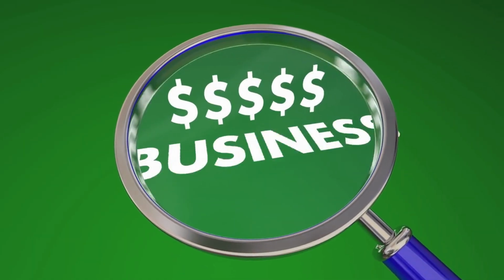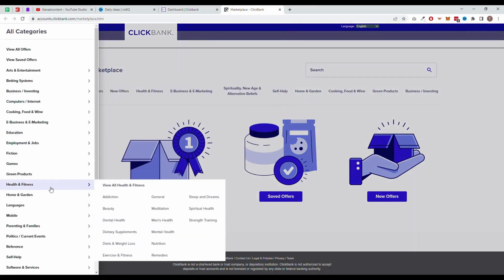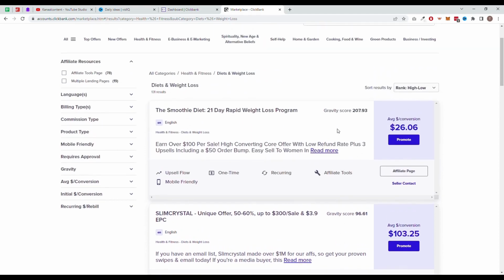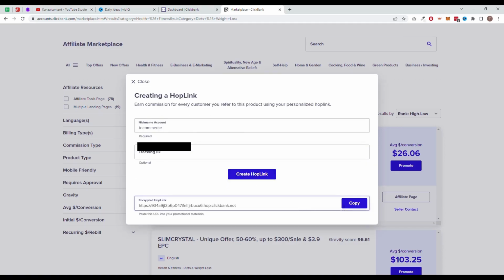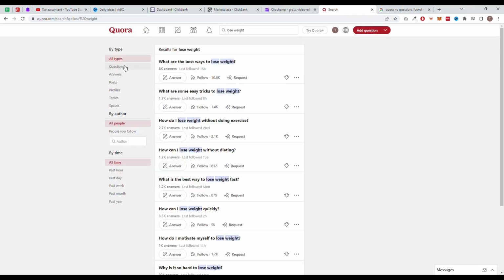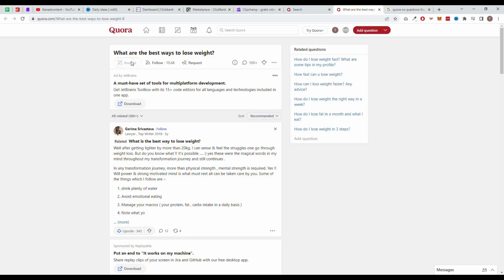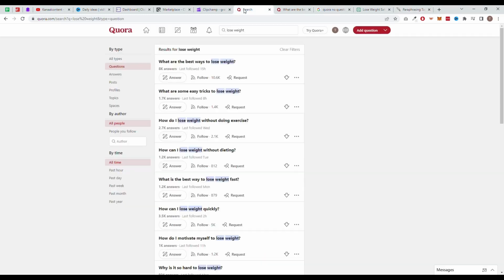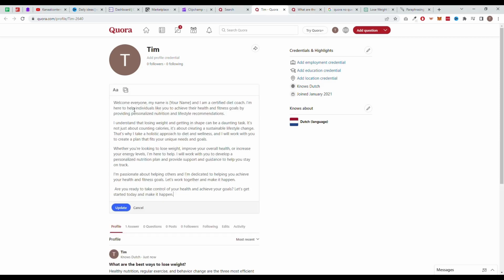How To Make Money With ChatGPT & Clickbank Open AI Chat GPT Tutorial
Learn How To Make Money With ChatGPT & Clickbank online with almost no effort.
In this tutorial, we will show you how to leverage the power of OpenAI's ChatGPT and Clickbank to make money online. Whether you're a beginner or an experienced marketer, this tutorial will provide you with the knowledge and tools you need to start earning money with ChatGPT and Clickbank. So, don't miss out and watch the video now!

Grow your channel with VidIQ! Try it out for free today!

Repost your content to other social media platforms automatically! Try it free today!

Try Synthesia, the #1 rated AI video creation platform, for FREE

Content:
00:00 - Intro
01:34 - Setting up Clickbank
03:34 - Finding questions
04:19 - Generate an answer
04:40 - Rewriting content using Quillbot
05:03 - Answering questions and setting up profile

chatgpt clickbank
chat openai
playground openai
openai